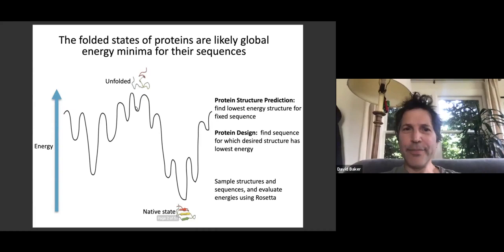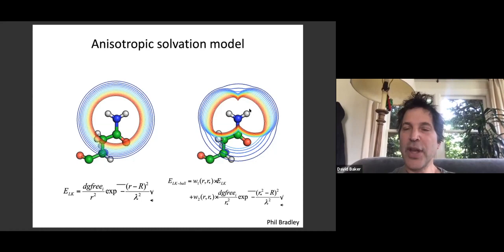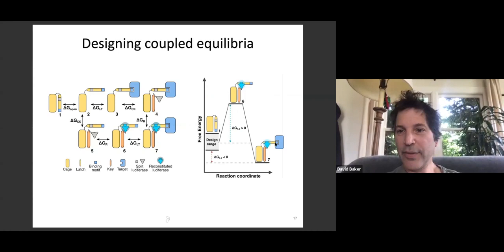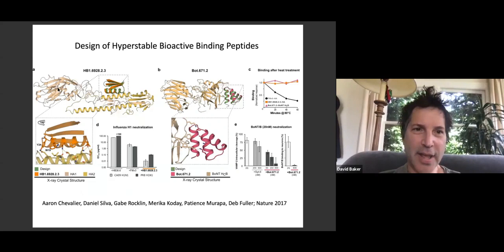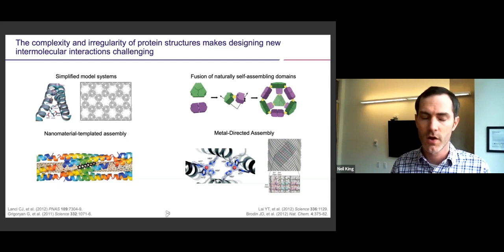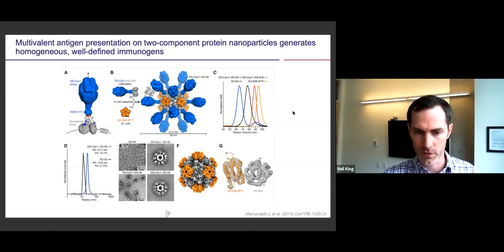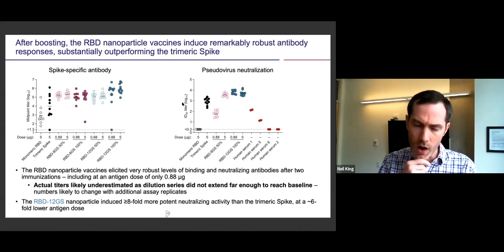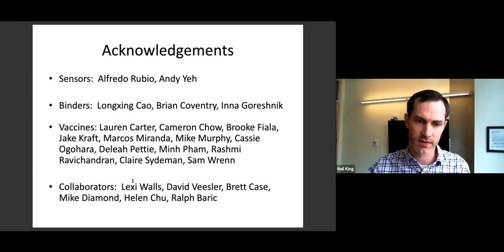Science of COVID-19: "De novo design of SARS-COV2 candidate diagnostics, therapeutics and vaccines"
Dr. David Baker is an HHMI Investigator and professor of biochemistry and an adjunct professor of genome sciences, bioengineering, chemical engineering, computer science, and physics at the University of Washington, Seattle. His research group is focused on the prediction and design of macromolecular structures, interactions and functions.

Organized by Janelia's Sarada Viswanathan and Loren Looger, the Science of COVID-19 seminar series brings in outside experts, covers papers and preprints, and highlights local efforts in testing, production, and analysis.